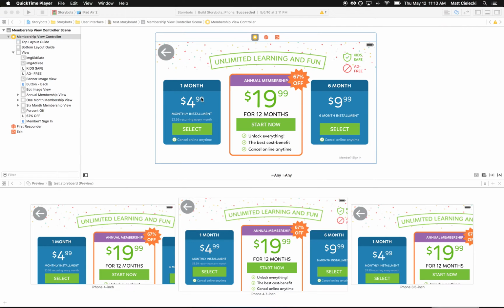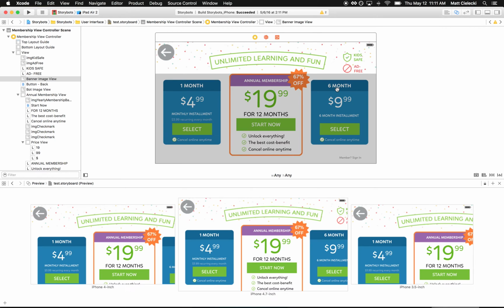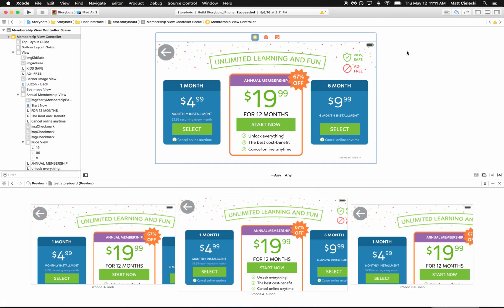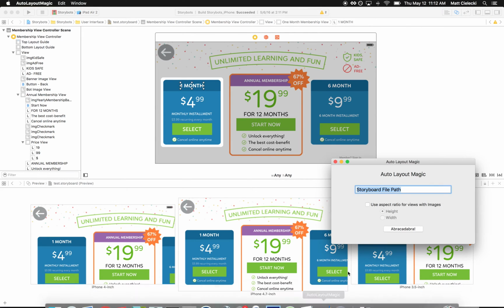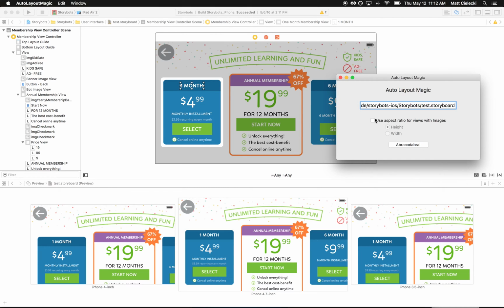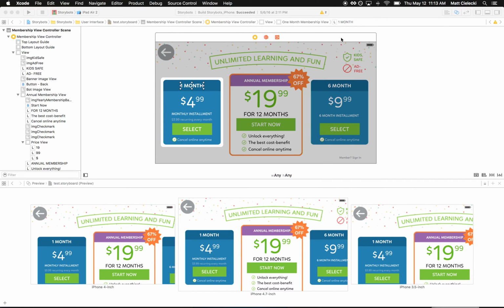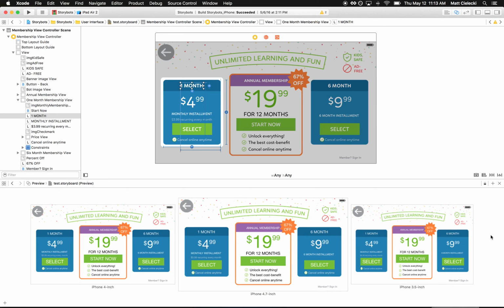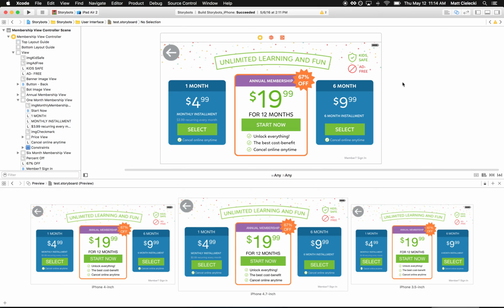Auto Layout Magic Overview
Auto Layout Magic is an open source tool for iOS developers, that will generate constraints on a scene to display it as designed across all devices.  Check out the github for more info!